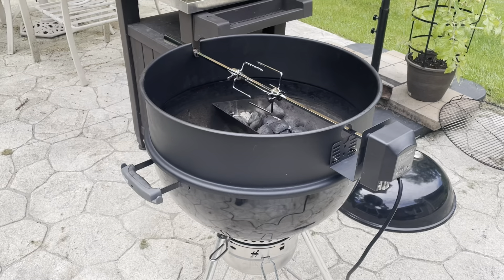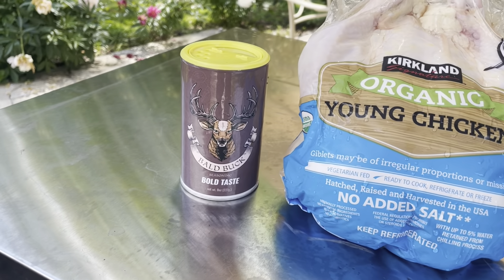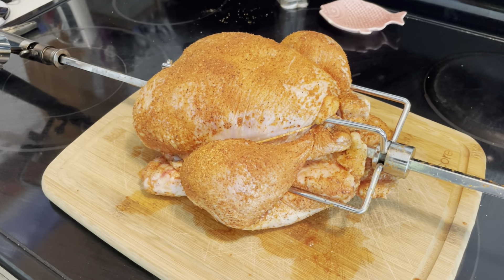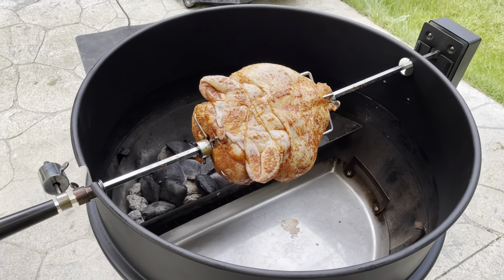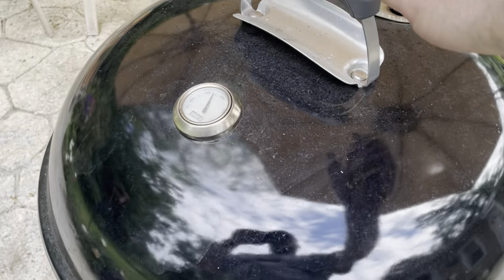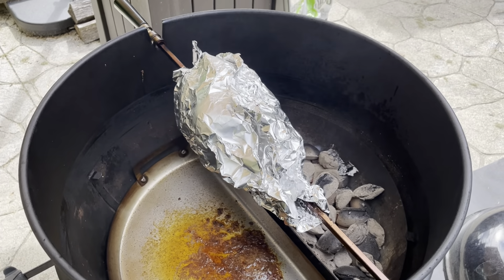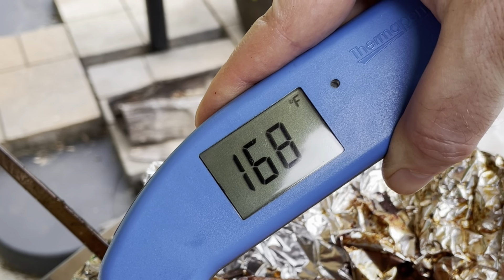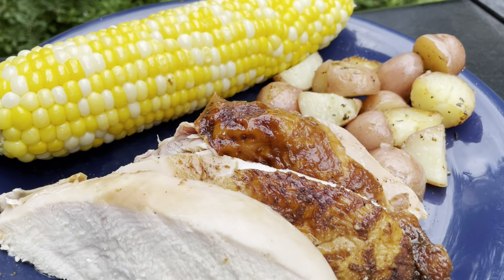Smoked Rotisserie Chicken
This is my second attempt at grilling with my rotisserie kit and it resulted in delicious, juicy and smoke flavored chicken. The magic of spinning meat is that it continually bastes itself rather than simply dripping to the bottom of the grill. I’m looking forward to grilling/smoking other foods on the rotisserie.

Please remember to:
   LIKE this video by giving it a thumbs up
   SHARE it with all your friends
   COMMENT and share your feedback and suggestions